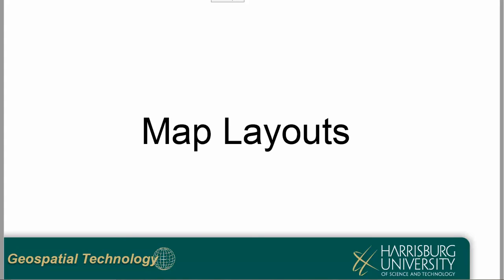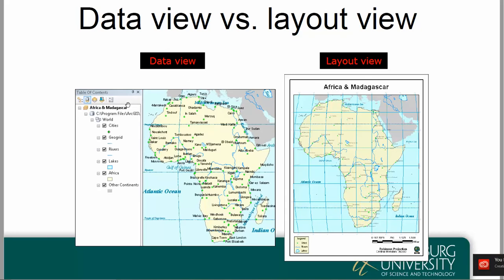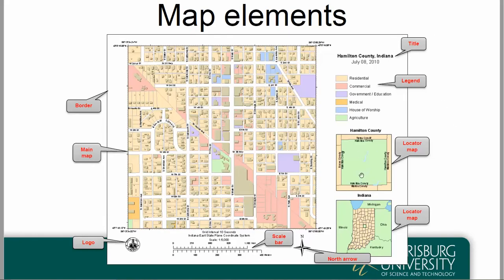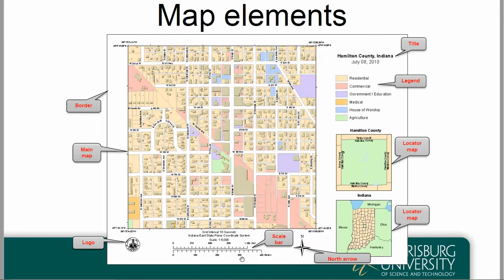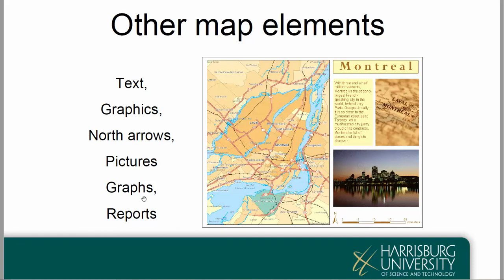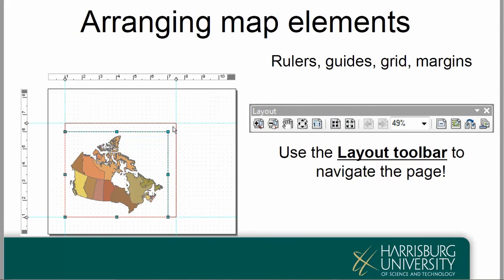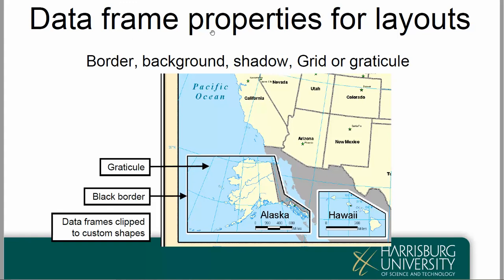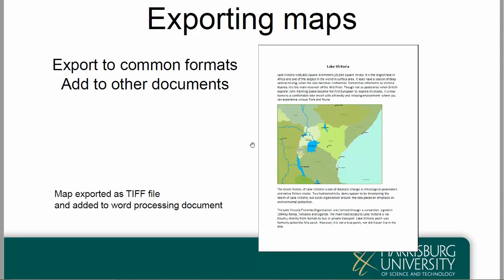Cartography Part 4